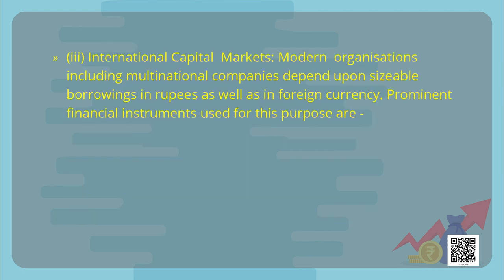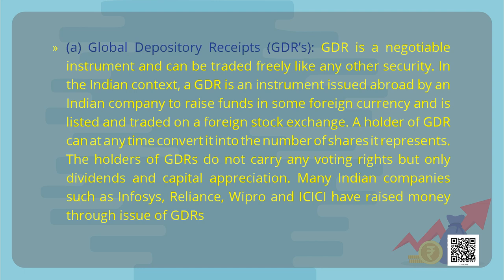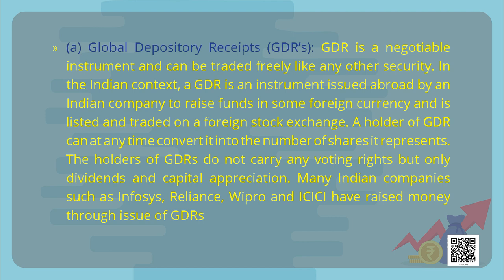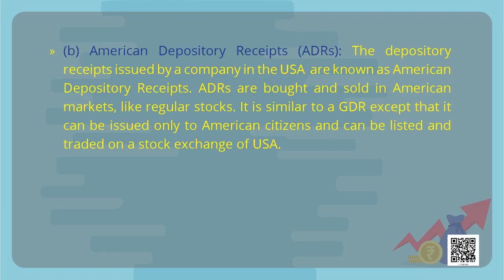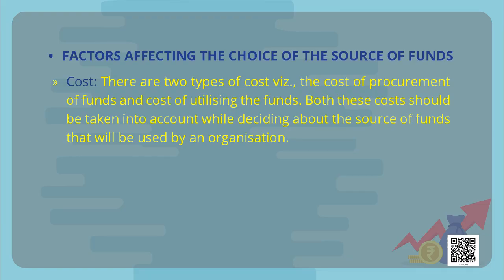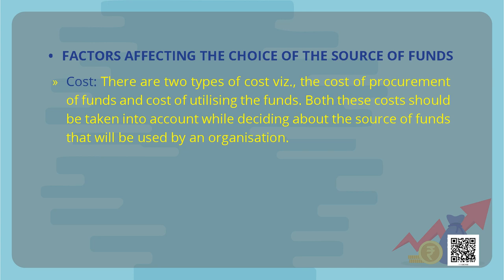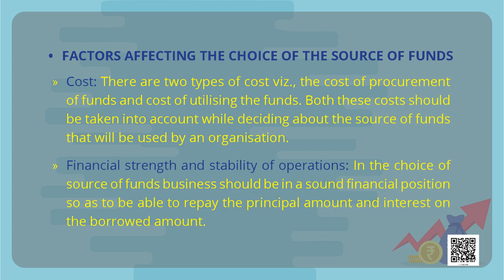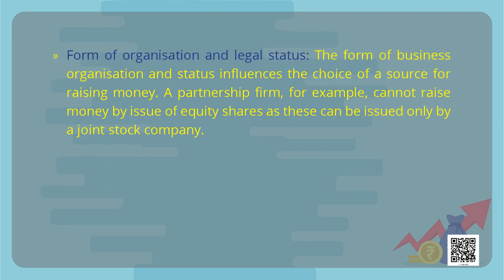Class 11. Business Studies: Chapter 8. Sources of Business Finance (Episode 3)